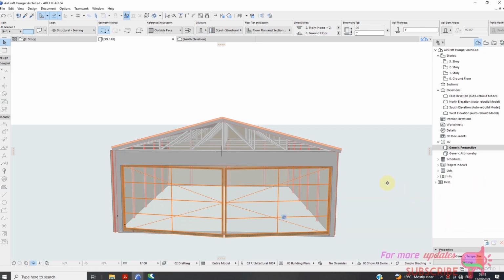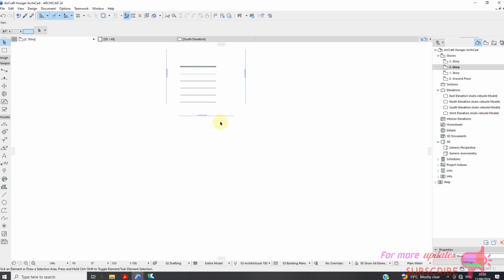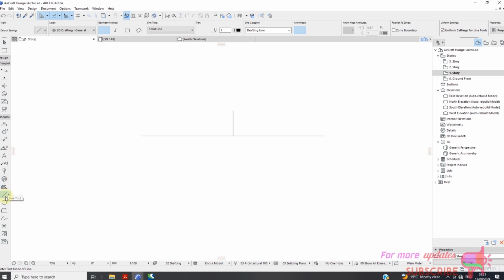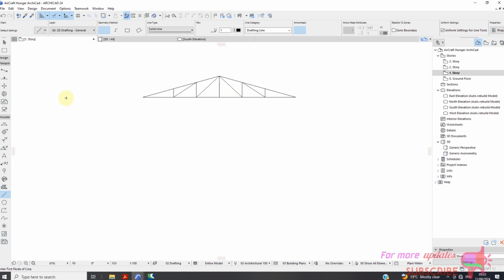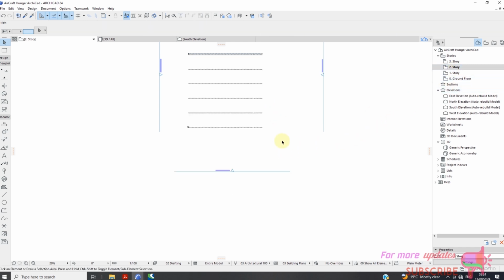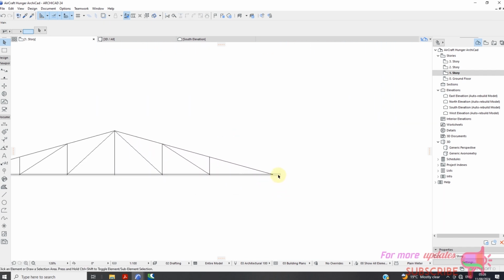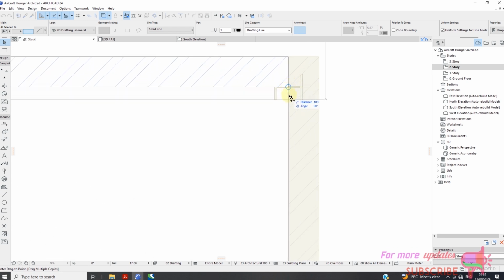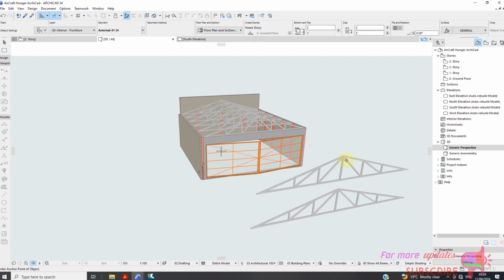How to make Truss in Archicad Tutorial